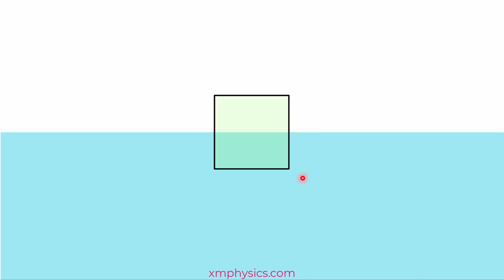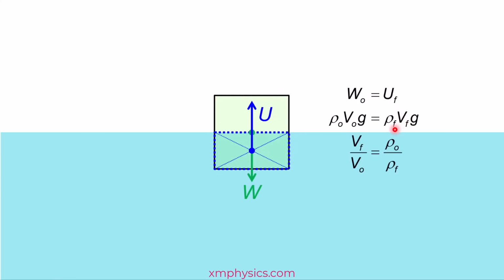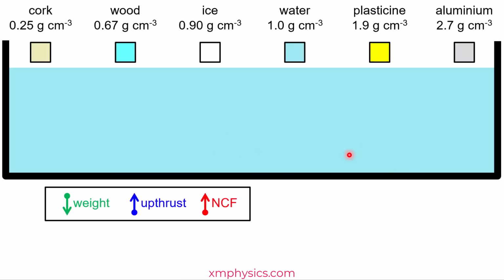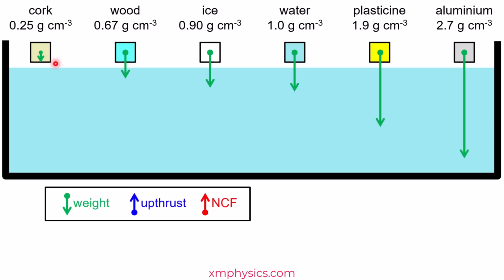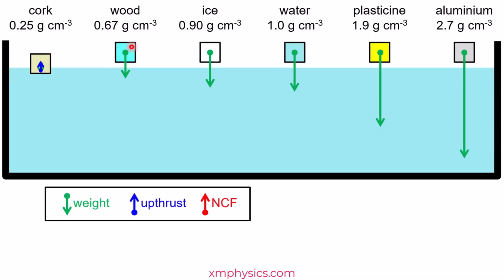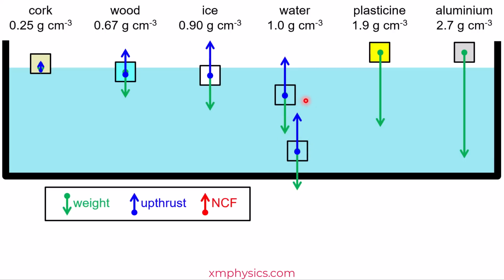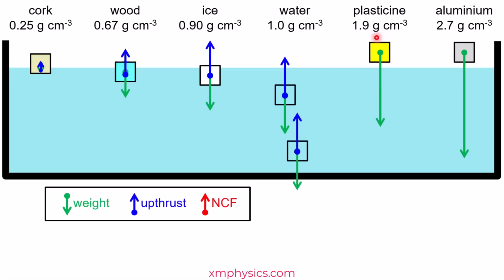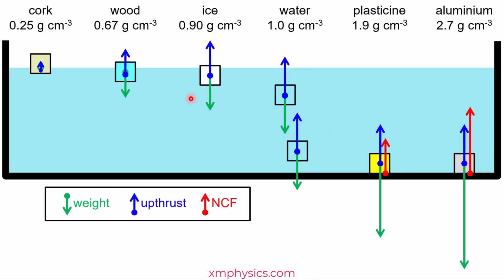4.1.3 Law of Floatation: Why the tip of the ice berg is 10%?